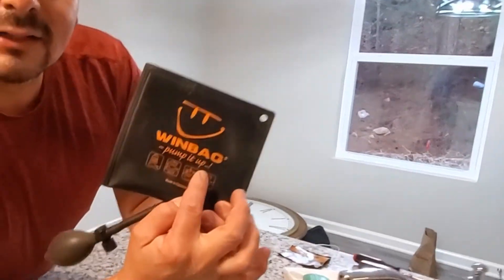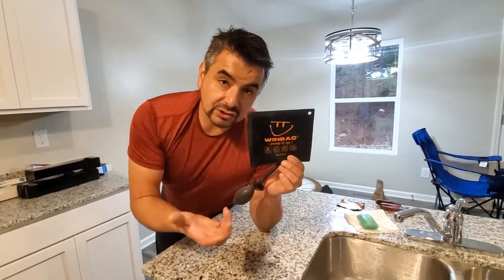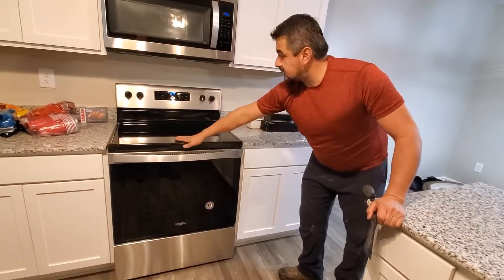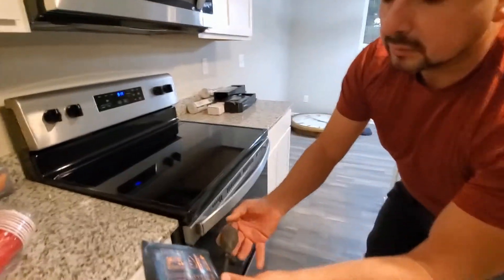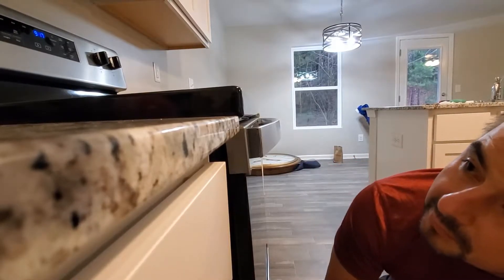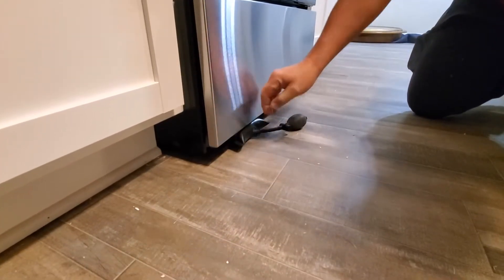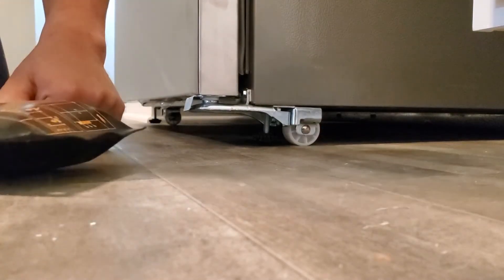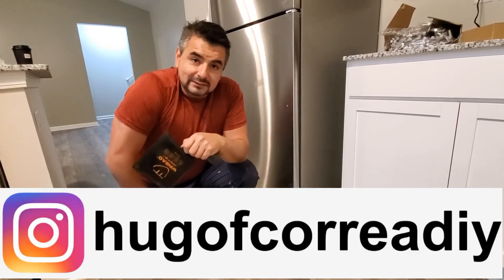TESTING MY INFLATABLE WEDGE !!! 💪😅 (So I lift whatever)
Avoid unnecessary efforts, get your inflatable wedge here!

This inflatable wedge is a simple but powerful tool that will help you lift almost everything in your home when you need it, it is easy to use and it will save you a lot of effort!